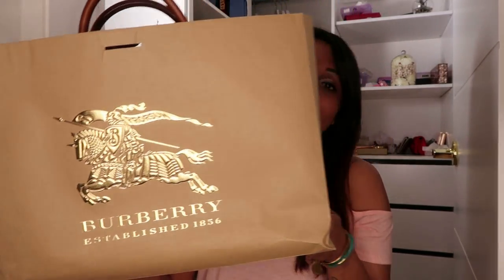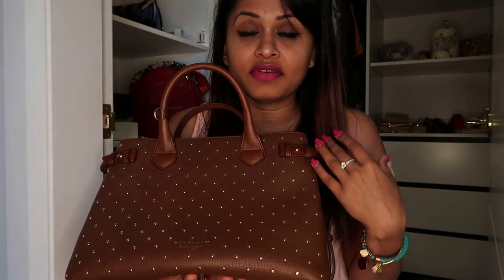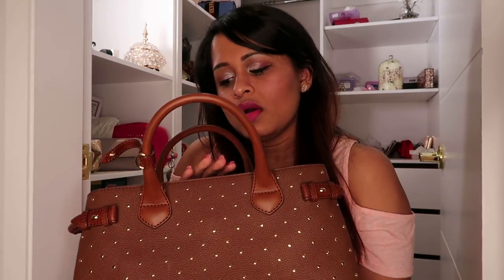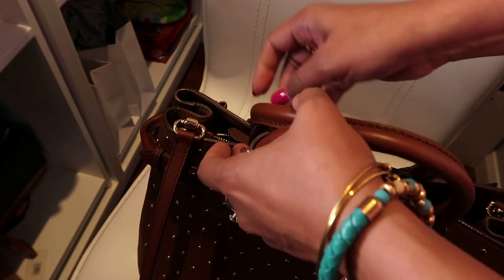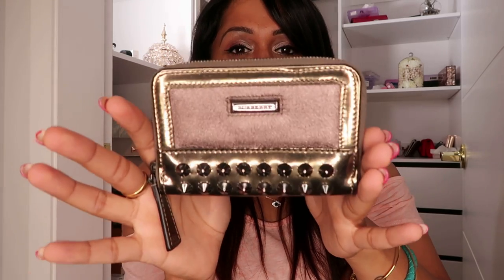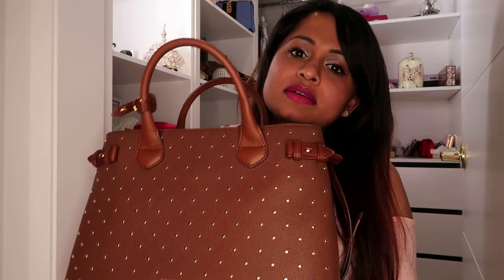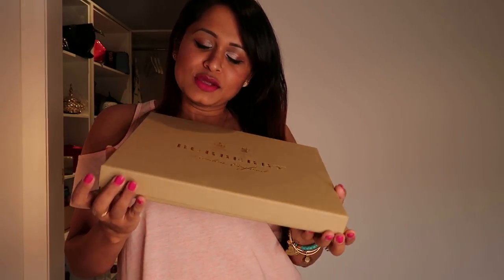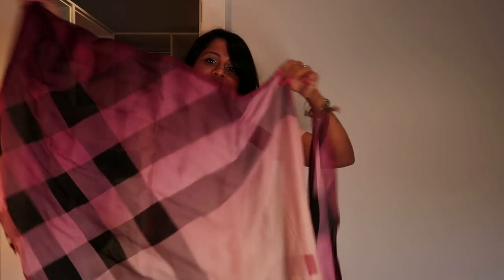Burberry Banner bag and scarf- Review, haul. Luxury bag/what fits in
Hi everyone..Hope you enjoy watching the review of the Burberry Banner bag and Burberry scarves :)
Enjoy the bloopers and Keep watching till the end to see hubby's input in the video :D